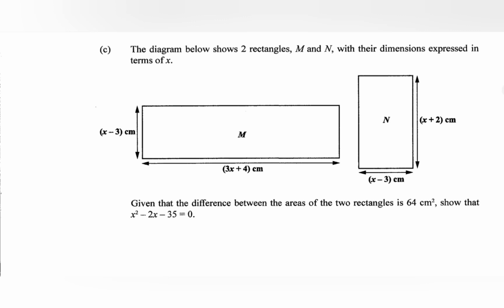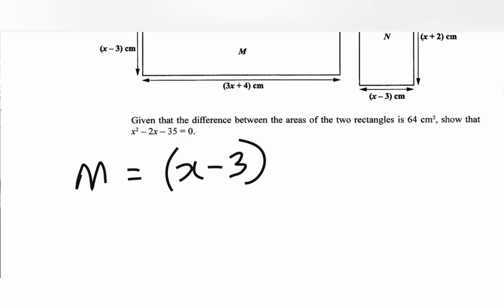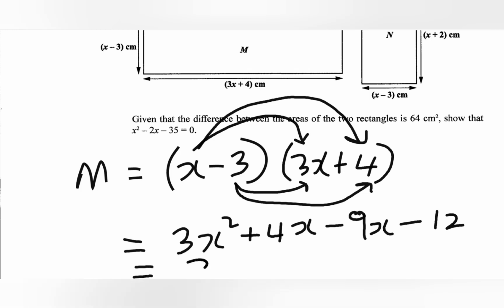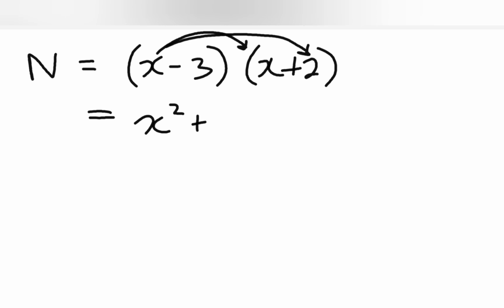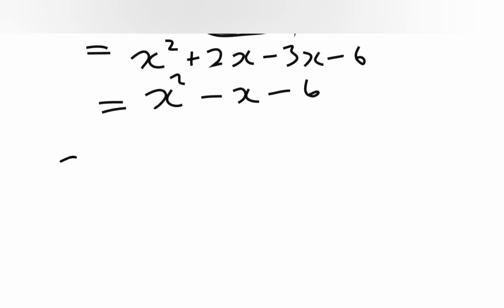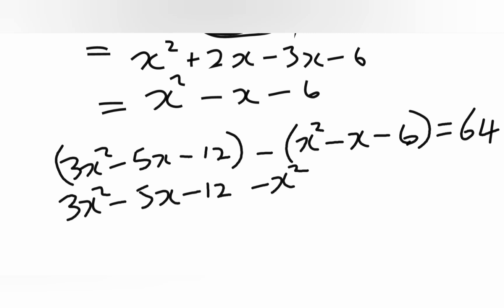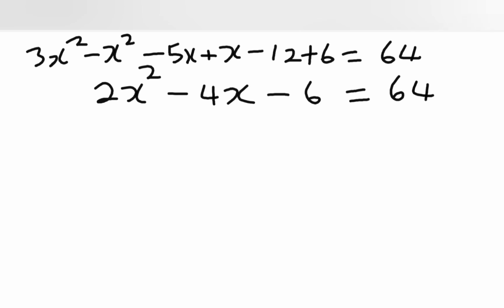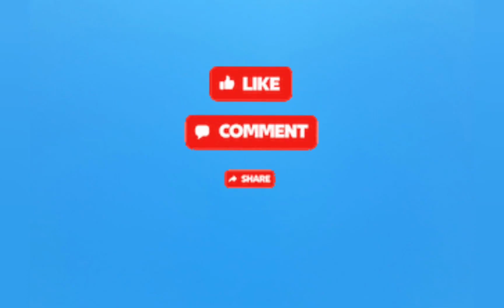Question 2c | CSEC Maths January 2023